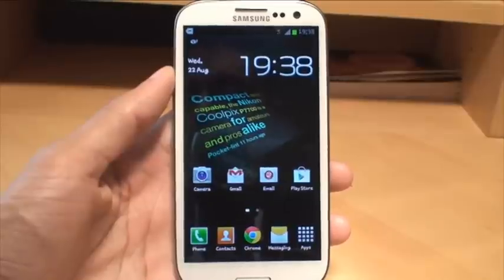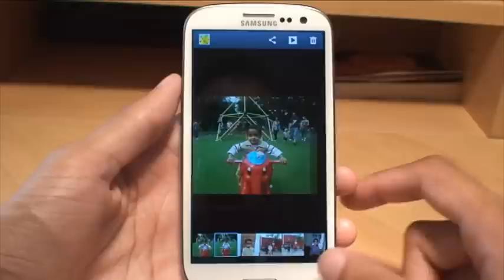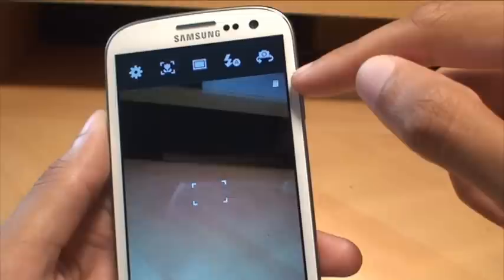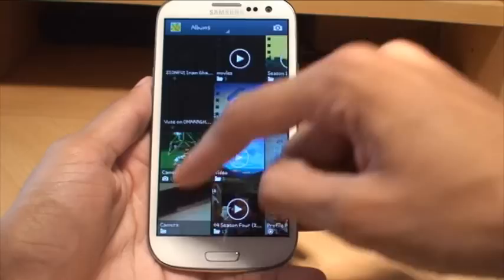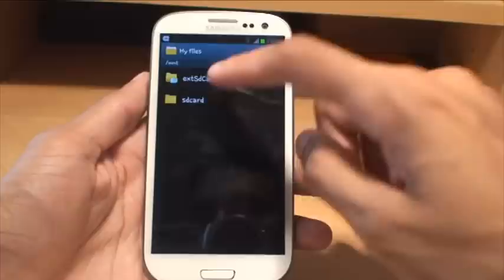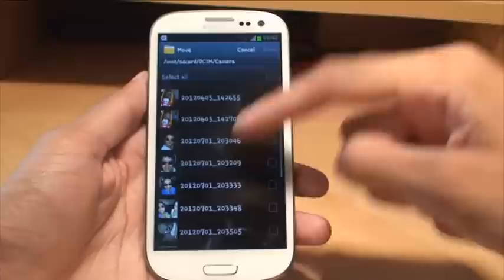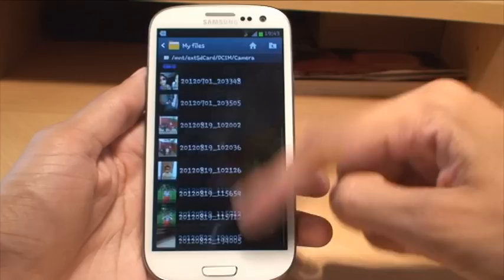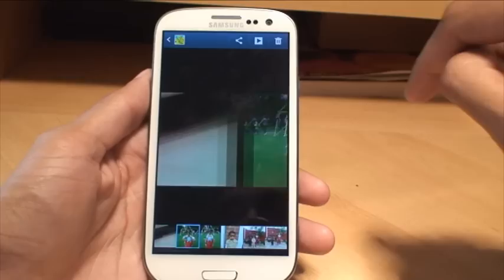How to Move Camera Photos Images to SD Card on Samsung Galaxy S3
We take a look at how to move Photos / Images that you have taken with you camera app on your Samsung Galaxy S3 SIII GT-i9300 smartphone and move them to your Micro SD Card